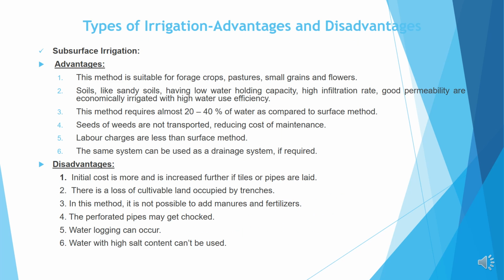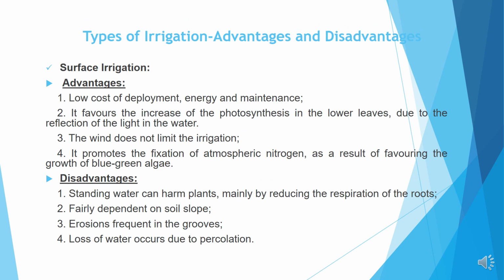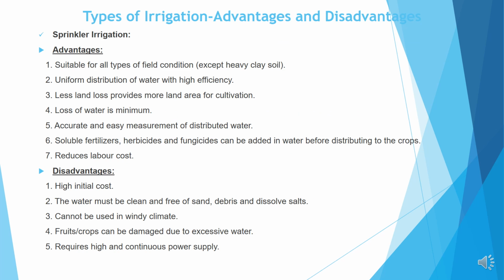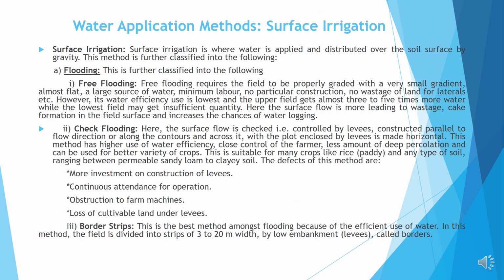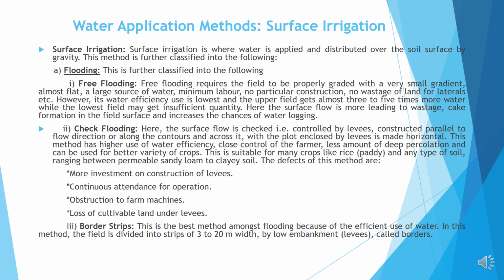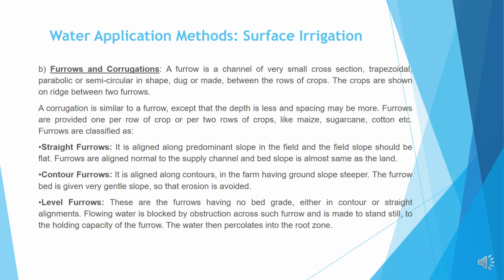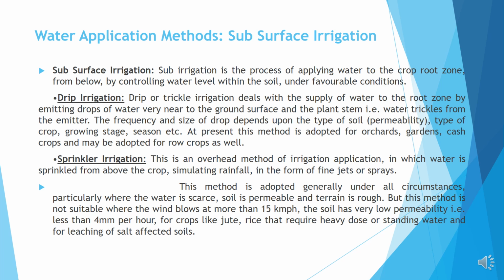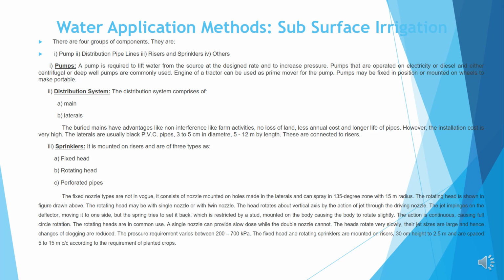Part 2 Introduction to Irrigation and Water Application Methods